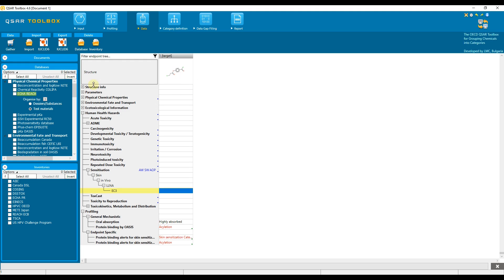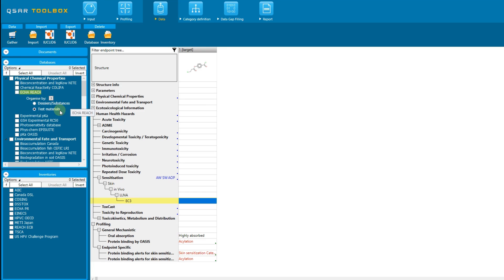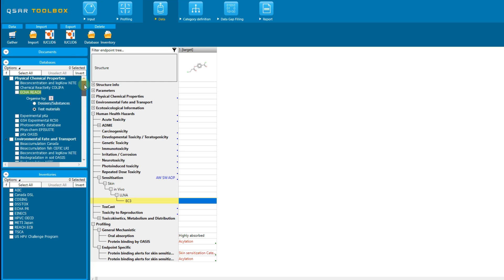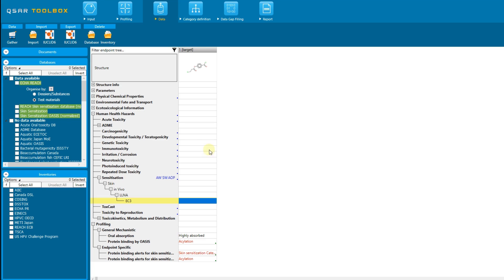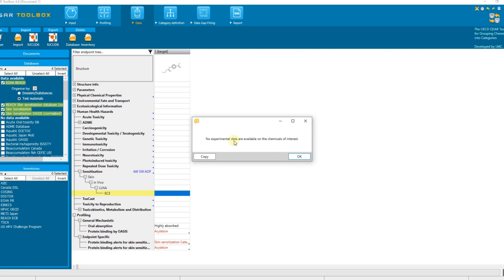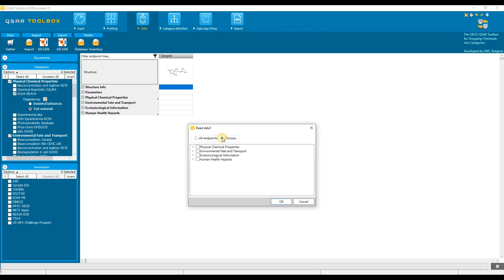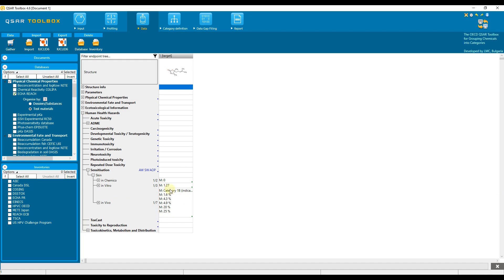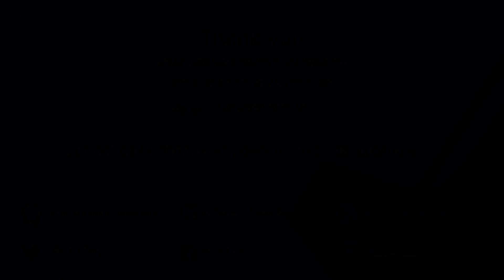6. Data gathering - OECD QSAR Toolbox 4.6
Learn how to collect and analyze experimental data for your target chemicals or a chemical list in the desktop client of the OECD QSAR Toolbox with this comprehensive tutorial. Discover the sources of experimental data in the Data module, group databases based on endpoints, and collect data for specific endpoints. Explore the dynamic part of the endpoint tree and understand the details of available data.